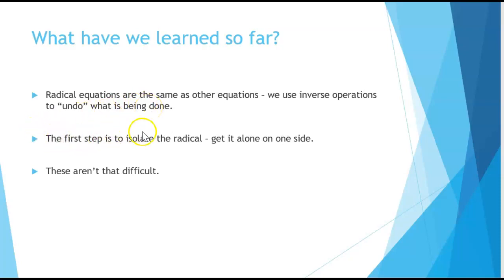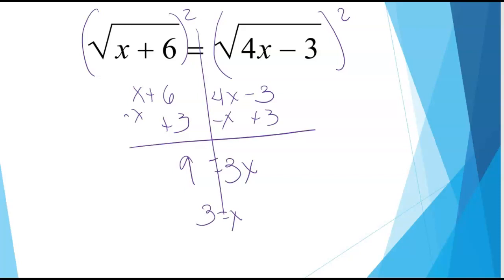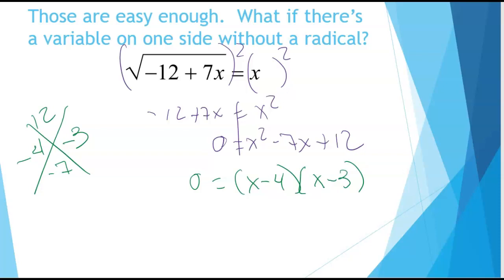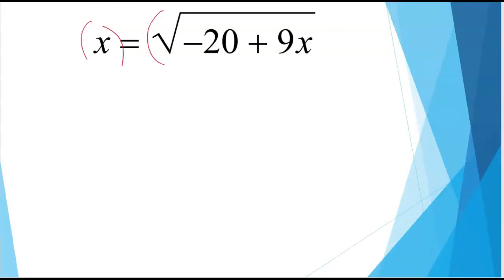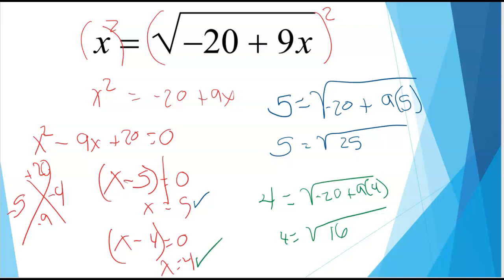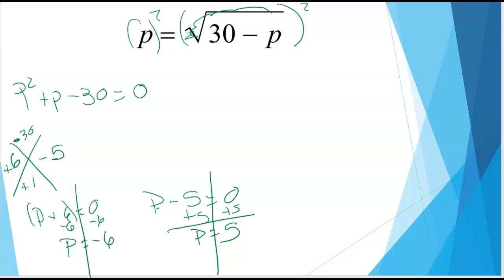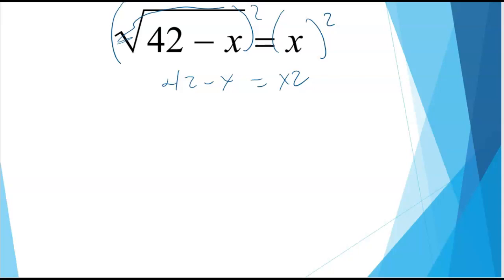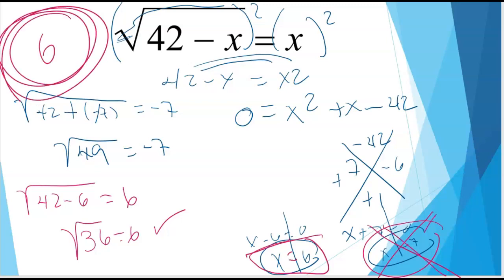11.9b Radical equations